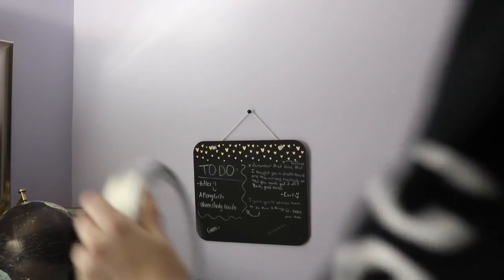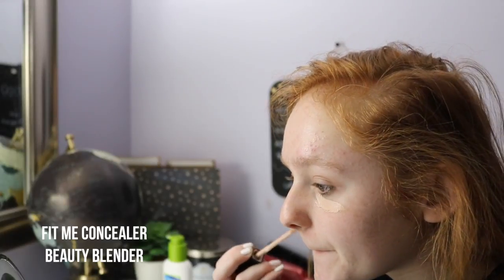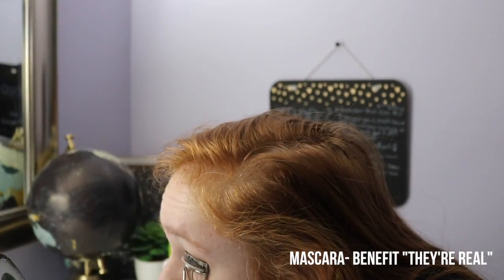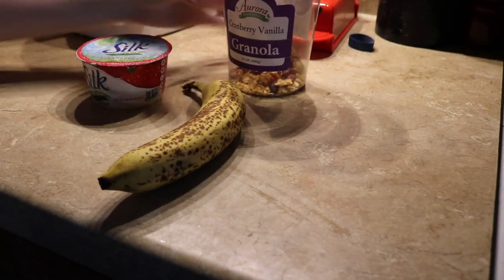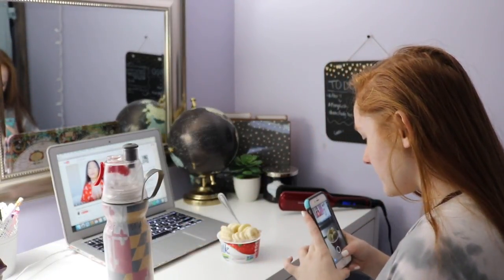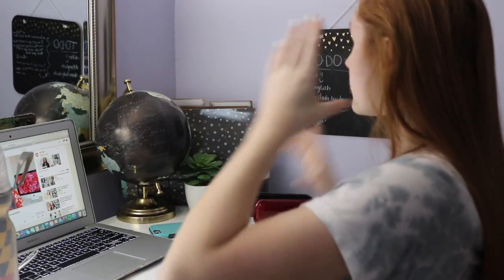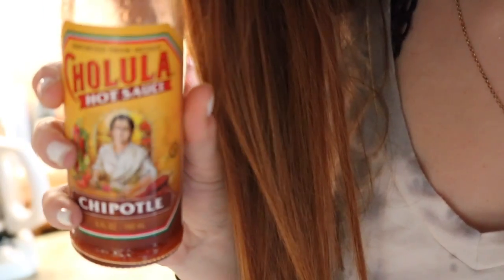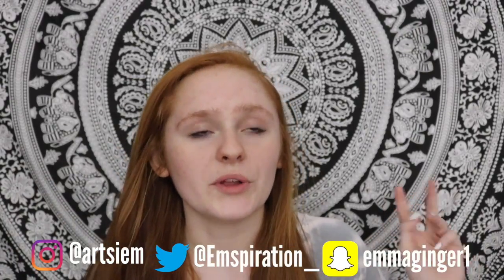My REAL Morning Routine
OPEN FOR MORE EM♡♡♡
FAQ:
what do you film + edit on? final cut pro trial, Camera canon T6i
what's your message? to EmSpire you guys to spread positivity and love 🌞💓
STALK ME: (haha jk don't do that)